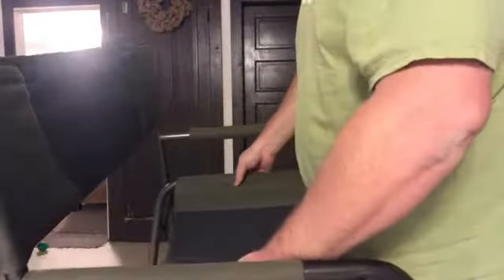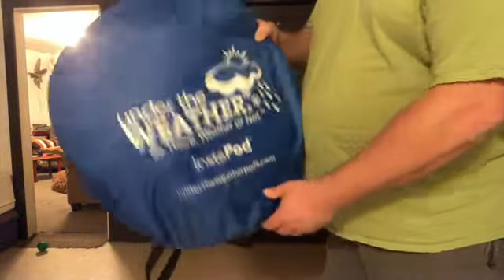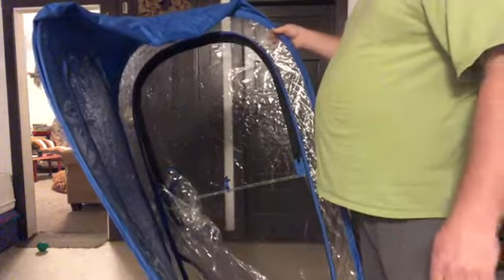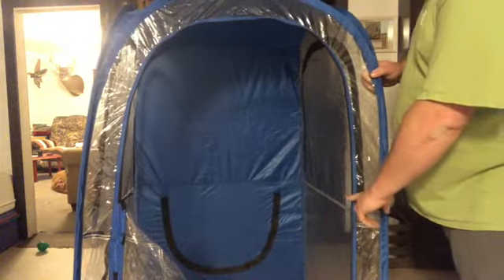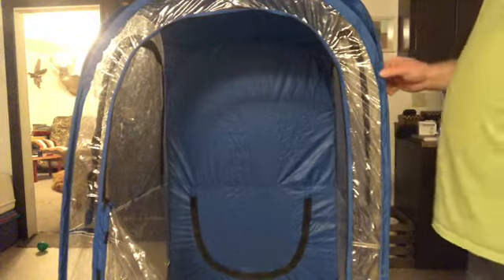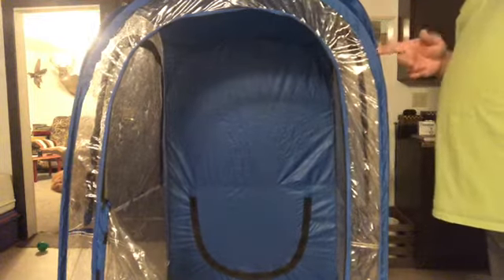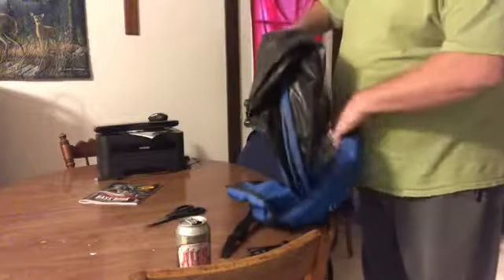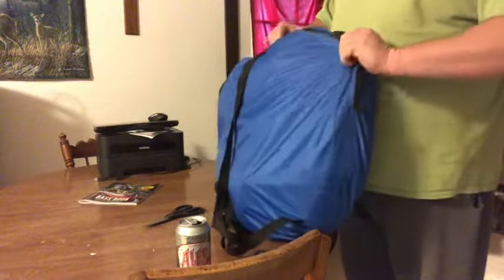Big Doug Outdoors Weather Shelter And Camp Chair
Weather shelter and camp chair